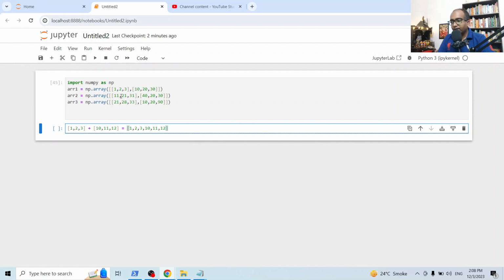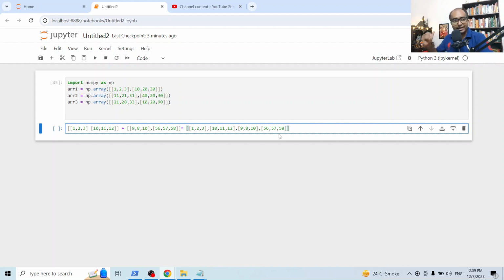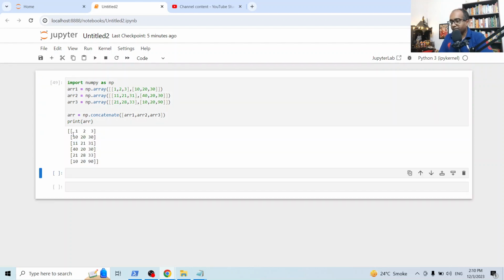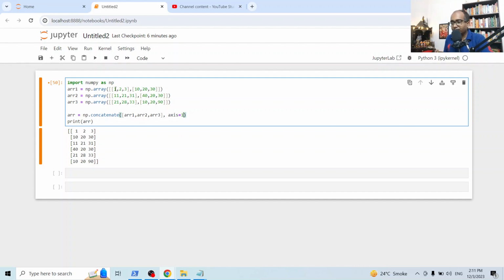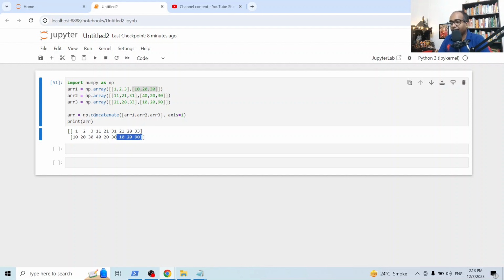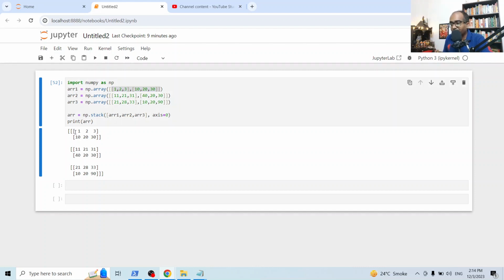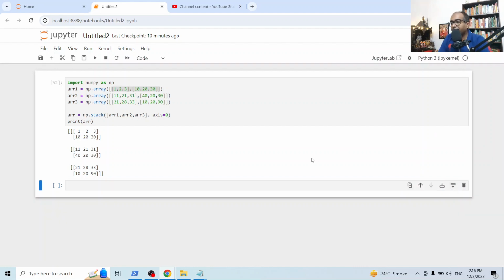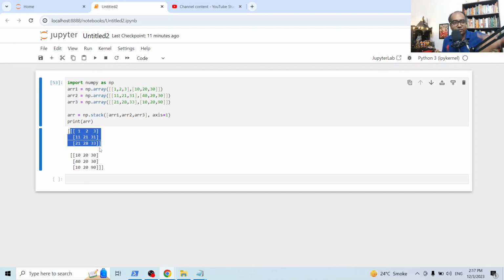Numpy tutorial Part - 9 - Join 2 D Arrays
Numpy tutorial
Joining 2-D Arrays
00:00:00 Introduction and joining array along horizontal axis.
00:02:28 Joining 2-D array along y-axis (vertically)
00:06:28 Joining 2-D arrays using stacking - x-axis
00:09:03 Join 2-D array along y-axis using stacking